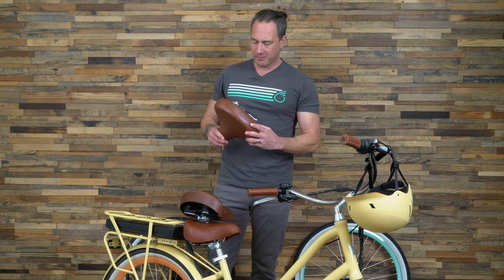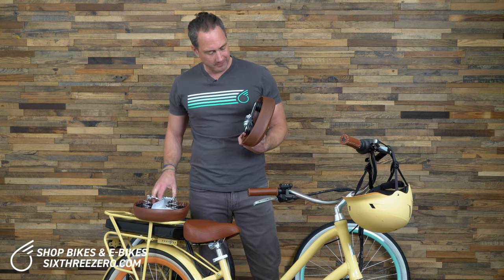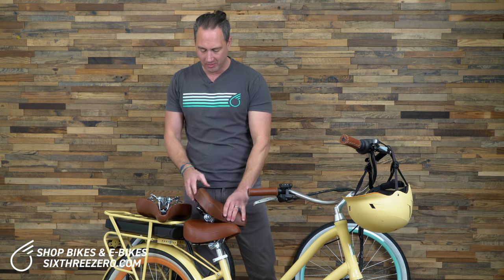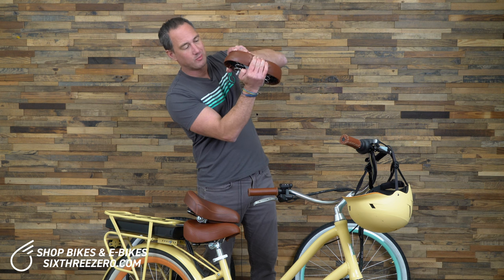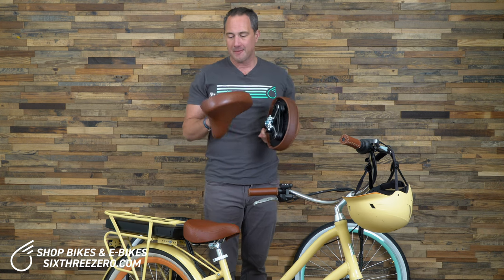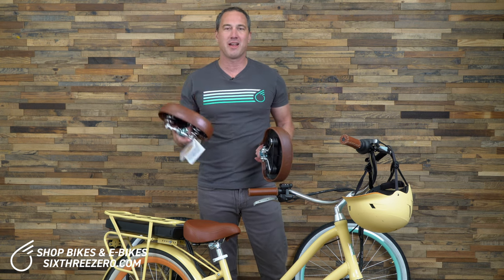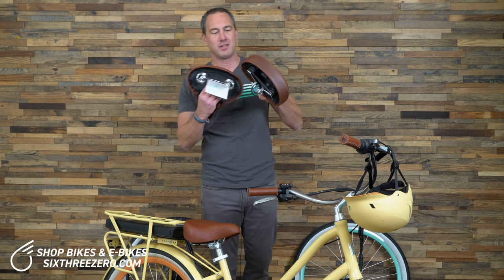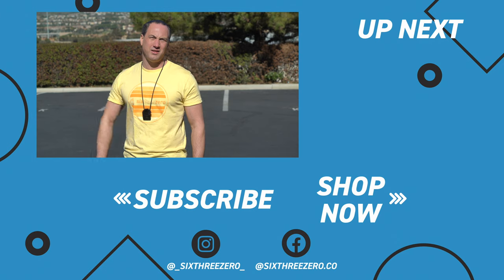What Kind of Bicycle Seat Spring Do You Need? - Bike Seat with Springs Explanation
Bicycle seat springs come in different styles, elastomer and metal springs are the most common.  Each have a different amount of give and support they provide.  Watch along as Peter explains bike seat springs and what may be best for you.